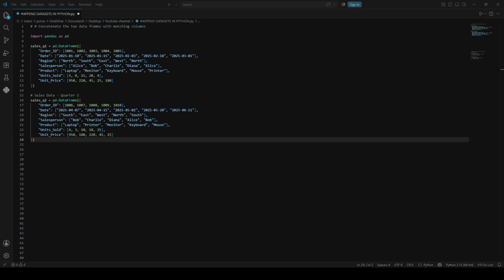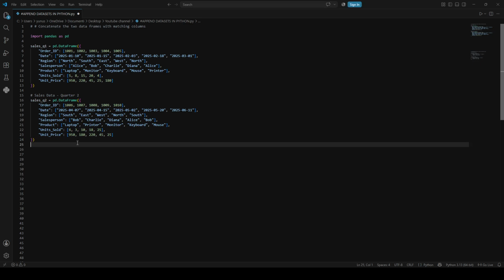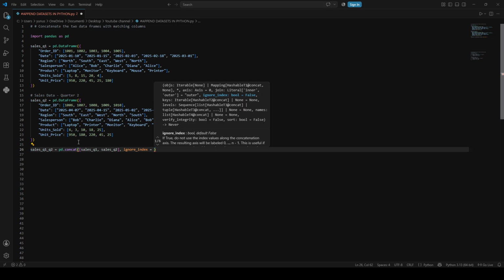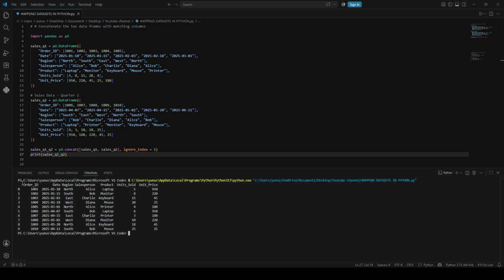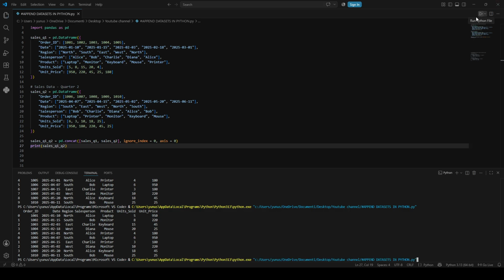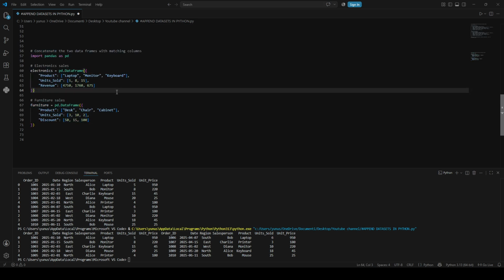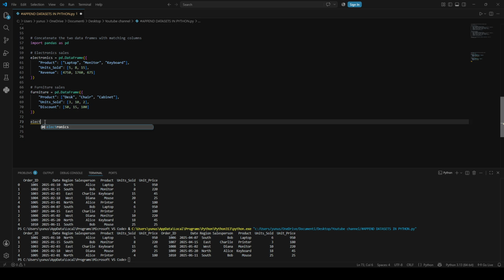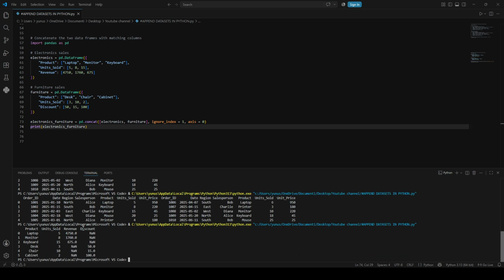Append DataFrames in Python